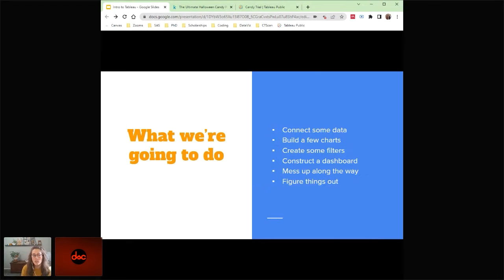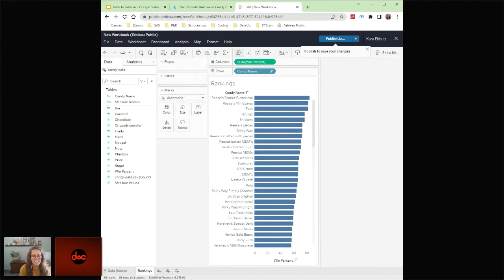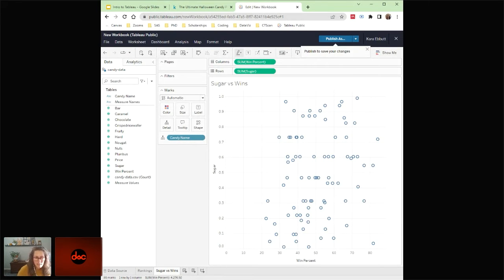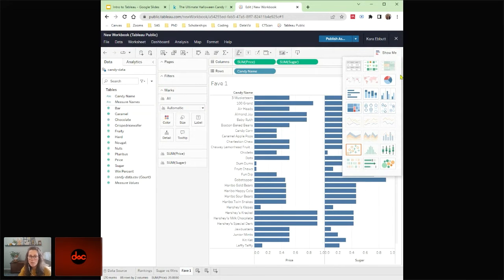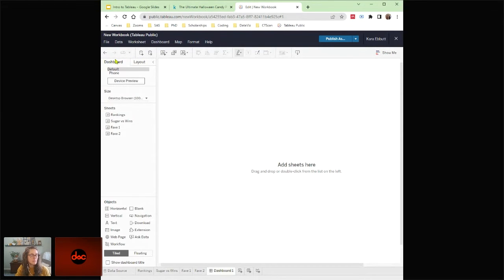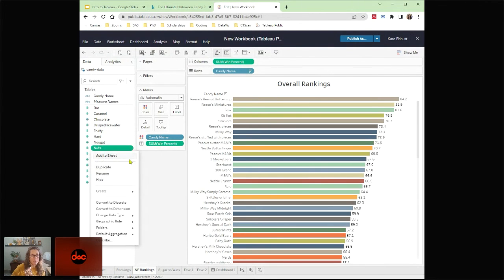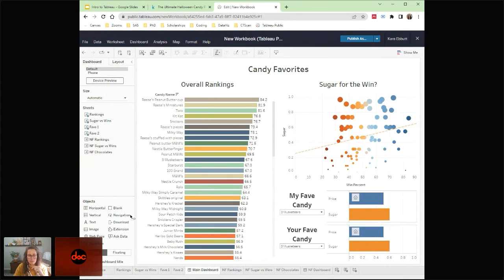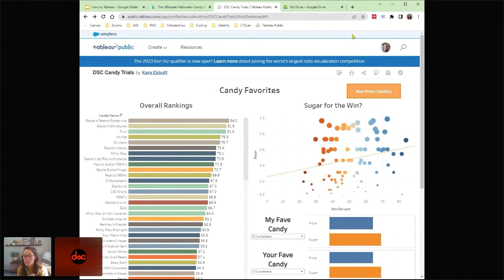Intro to Tableau: Finding Your Sweet Spot with a Halloween Dataset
Kara Ebbutt | Grad Student Agnes @AgnesScottCollege

In addition to being a powerful data visualization tool, Tableau can be fun! In this workshop we'll walk step-by-step through the basics of building a dashboard, from connecting to Tableau Public all the way to publishing our work.